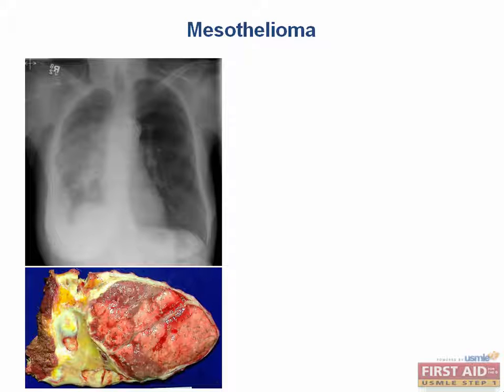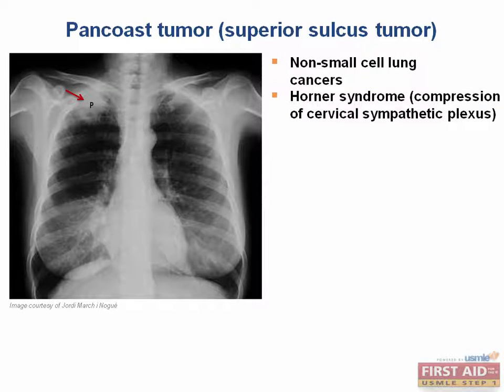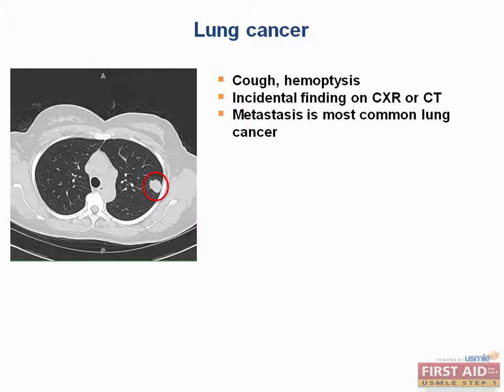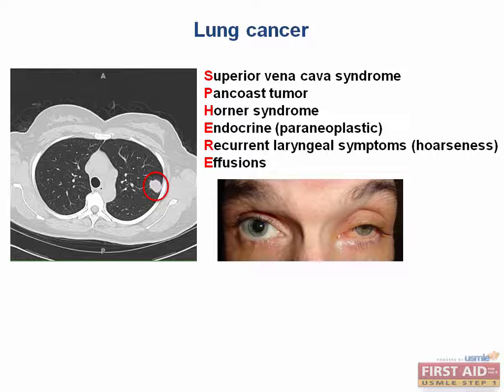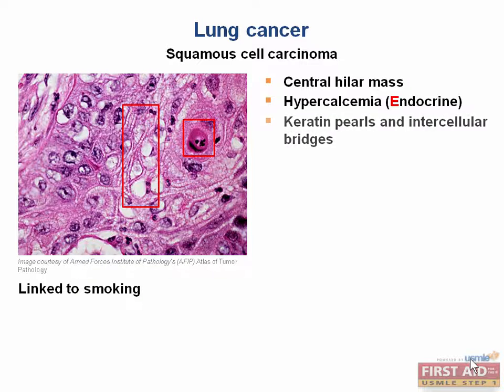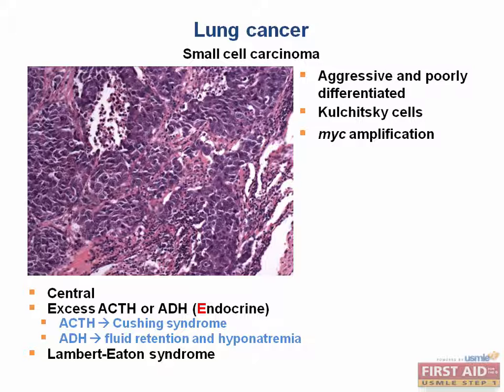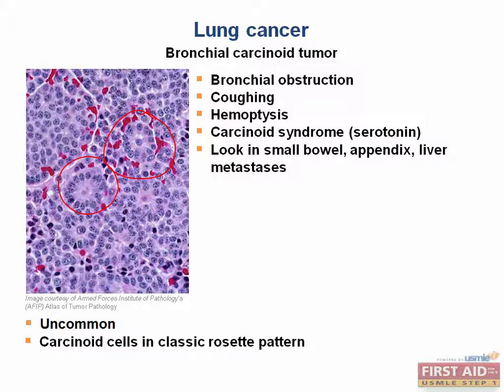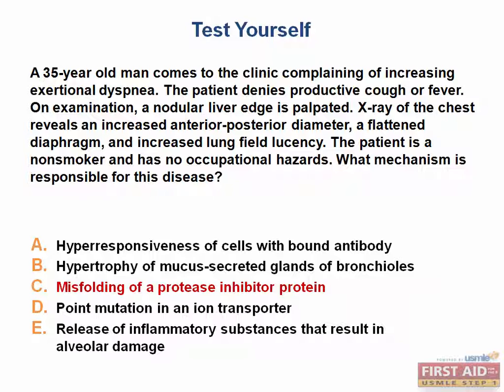Respiratory Pathology Part 4